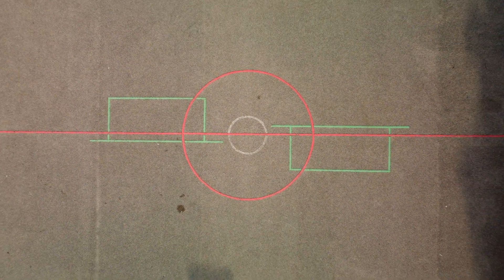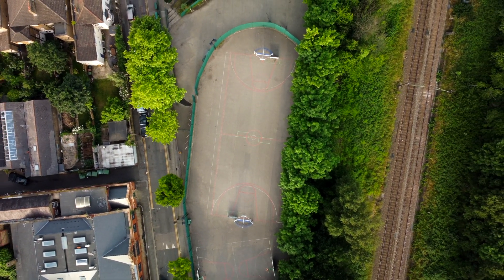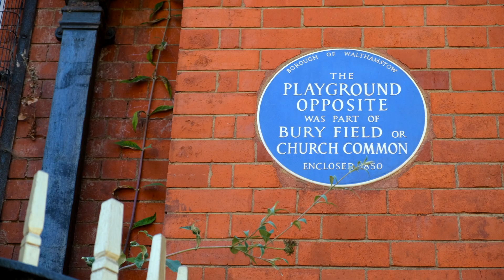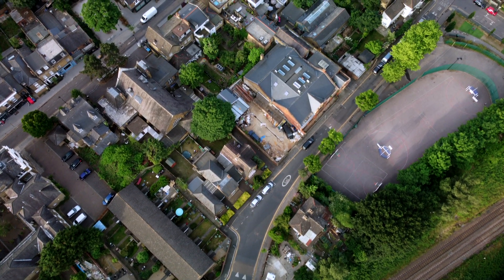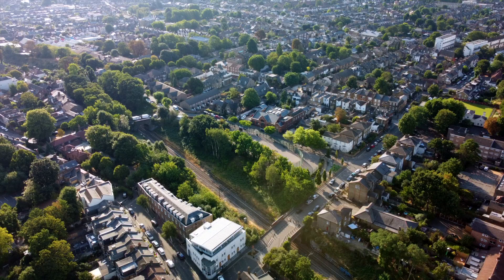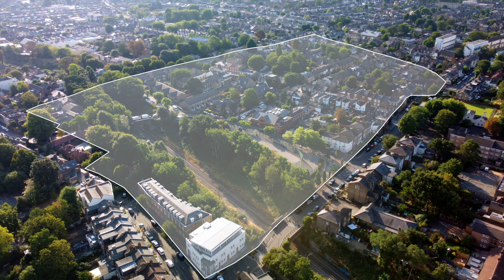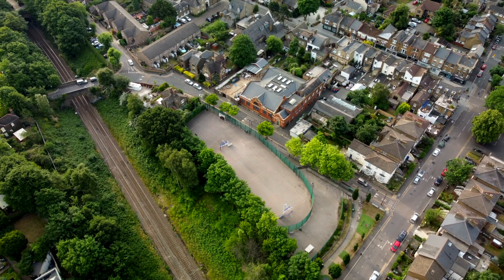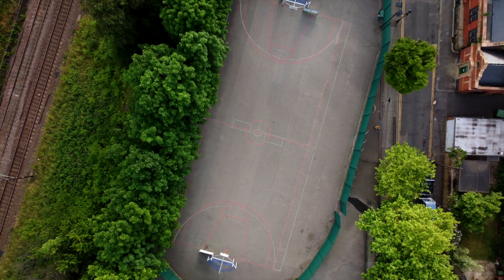Walthamstow Common - all that remains is this basketball court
This basketball court in Walthamstow bothered me. Why was it here? Why was the railway right next to it?
Then I saw a map of Walthamstow from 1822 and realised the history of this land. This is where a large area of open land - a common - had been before 1850. This is where Walthamstow Common, or Church Common, had been - and all that remains is this basketball court.

Equipment
I shot this with a DJI Mini 2 drone and a Fujifilm X-T4, edited in Final Cut Pro with a bit of Motion 5 work.

Music
Only a touch of music on here:

Research
Lots of places for this.
The Vestry House Museum's instagram account showed me the map by John Coe.
As is Walthamstow Memories website - read the article here about Selbourne Park
The Open Spaces Society I'd not heard of before, had information on Commons

00:00 Why is this basketball court where it is?
00:23 Walthamstow common was called Church Common, or Berry Fields
00:47 What is a 'common'?
01:25 How big was Church Common?
02:03 What happened to the common?
02:40 Railways tunnels, cuttings and the common
03:21 This is the only bit of Church Common left